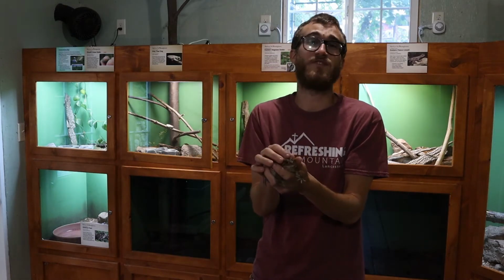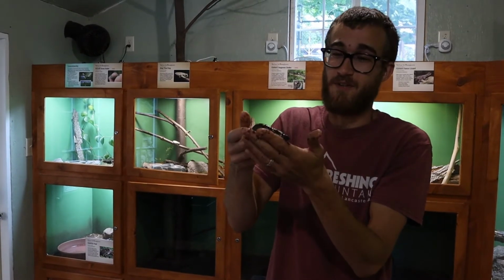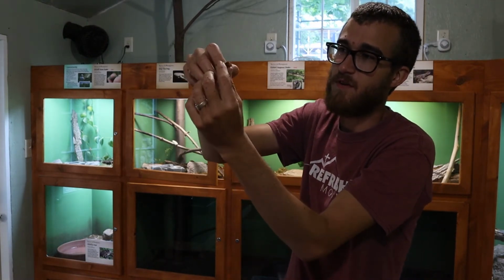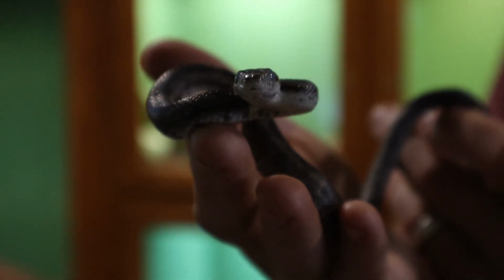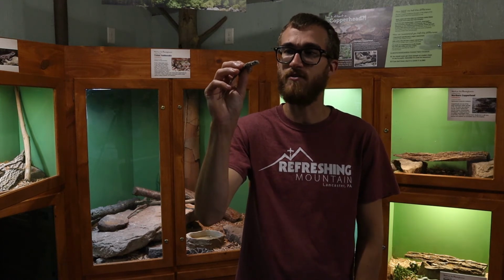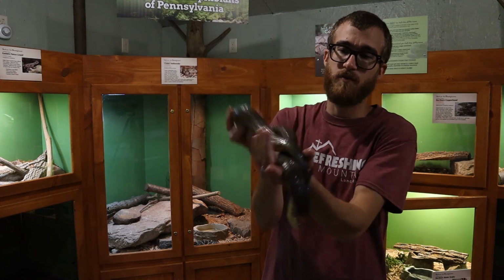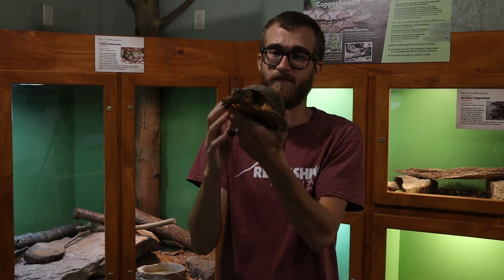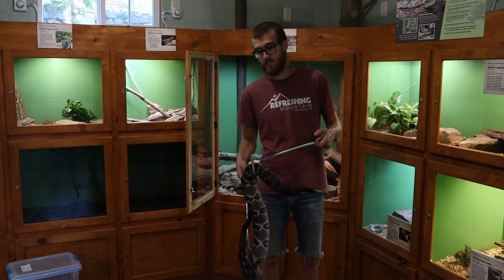Refreshing Mountain Video v2 part 1